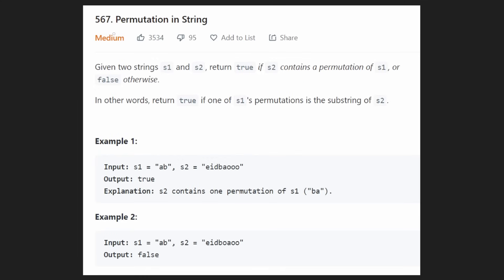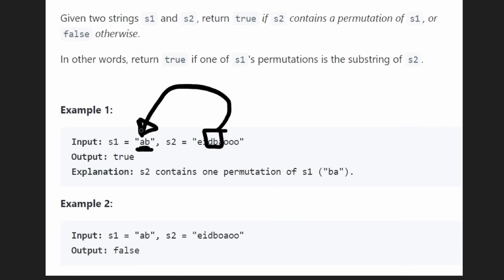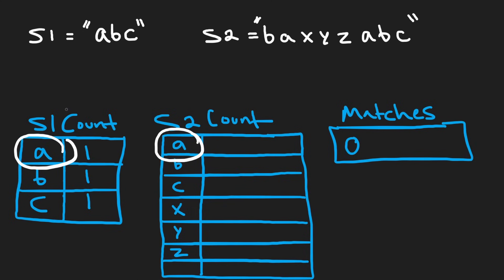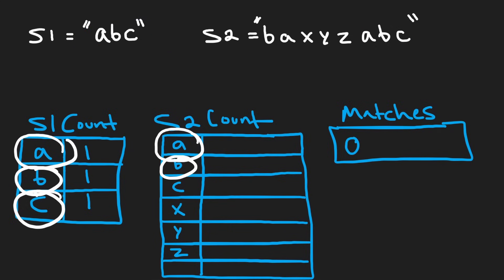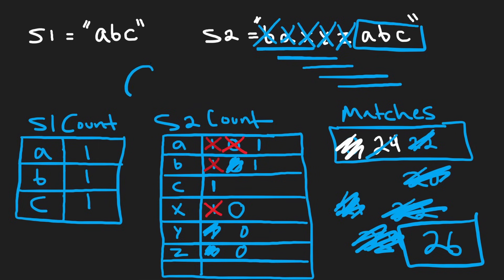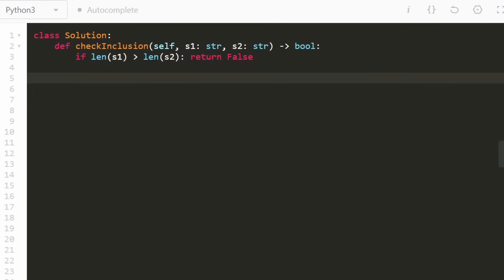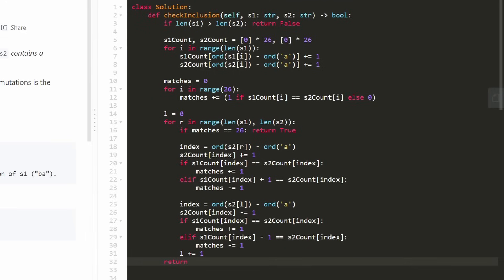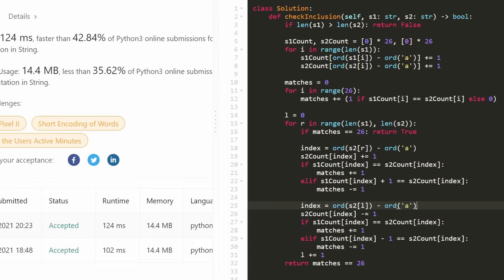Permutation in String - Leetcode 567 - Python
0:00 - Read the problem
4:10 - Drawing Explanation
11:42 - Coding Explanation